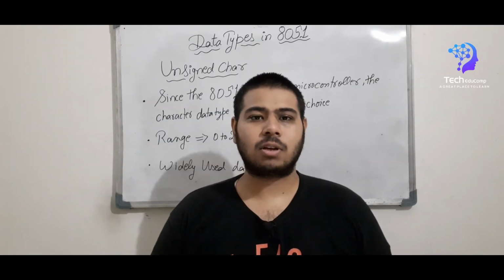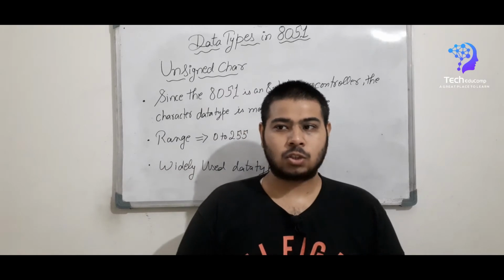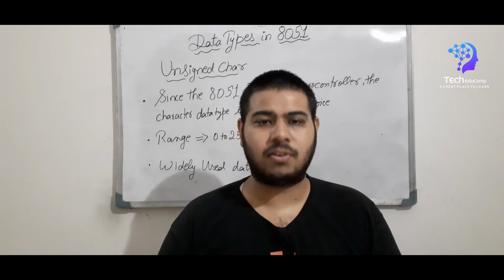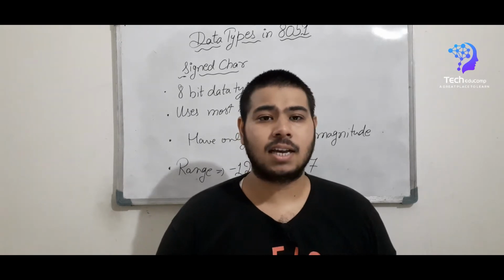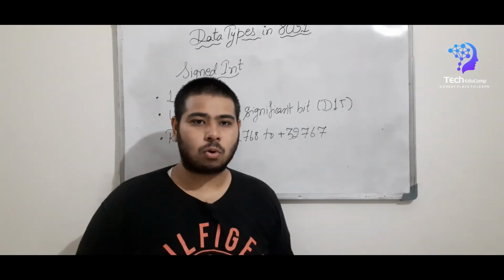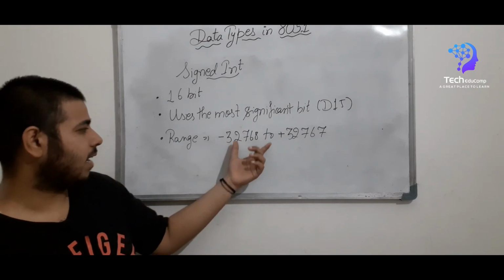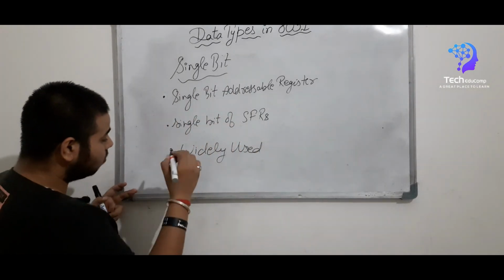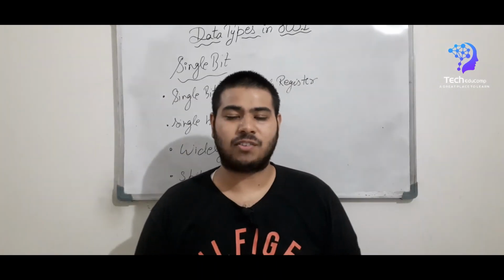E7 | DATA TYPES IN 8051 | MICROCONTROLLER 8051 | ELECTRONICS AND COMMUNICATION | PIYUSH BAJAJ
Hello friends, Welcome to Tech EduComp. My name is Piyush Bajaj. Here we provide the information on various topics on the engineering branch which will help the students to understand the topics better.

In today's video, we will study the different types of data types that are used in 8051 programmings.

SOFTWARE USED:-
VIDEO EDITING:- FILMORA X
THUMBNAIL:- CANVA

RECORDING DEVICE:- SAMSUNG GALAXY M30

Timestamps
0:00 Intro Video
0:10 Introduction
0:55 Why do we need Data Types?
1:30 Unsigned Char
3:11 Signed Char
3:53 Unsigned Int
4:49 Signed Int
5:37 Sbit
7:32 Outro Video